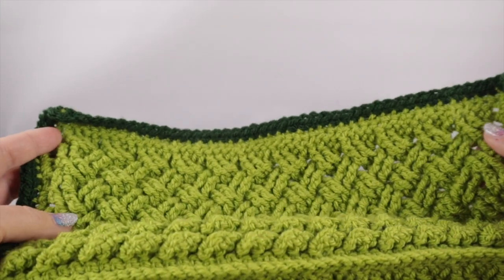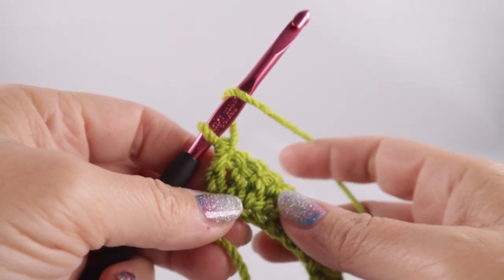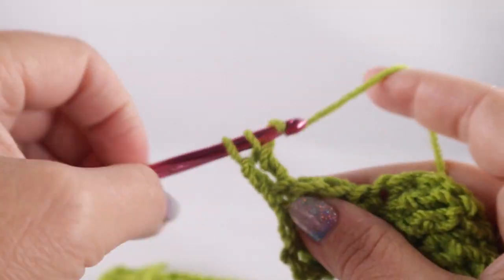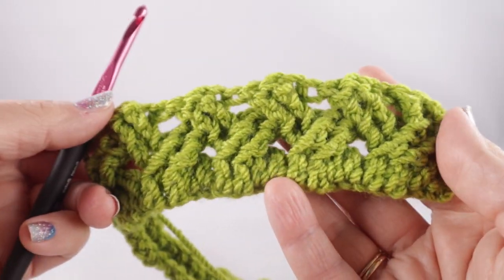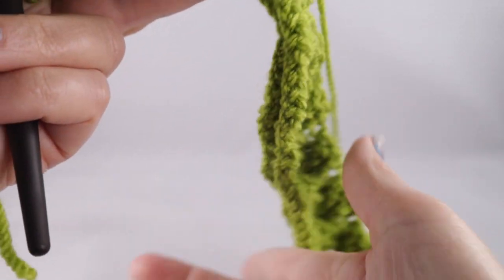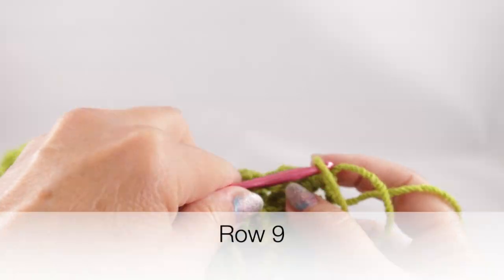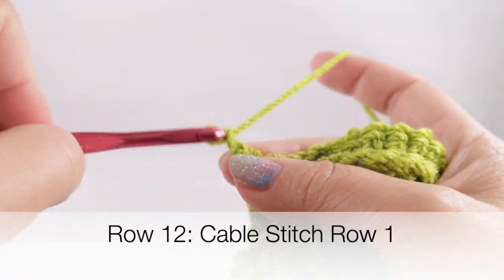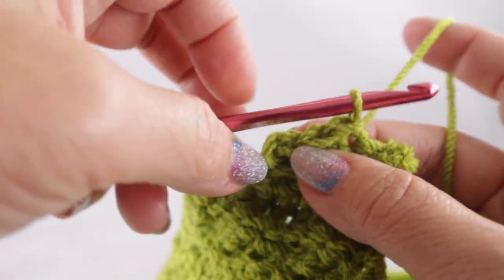Left Handed Bonnie's Mystery CAL Video #5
Welcome to Video #4 (of 6) for Bonnie's Mystery Crochet Along!  (Left-Handed Version)

Should you need to slow this video (or any video on YouTube), simply click on the gear-shaped icon on the lower right (for computers), or the 3 vertical dots in the upper right-hand corner of your phone. This will bring up a playback speed menu. Select a slower speed and the video will play at a slower rate.